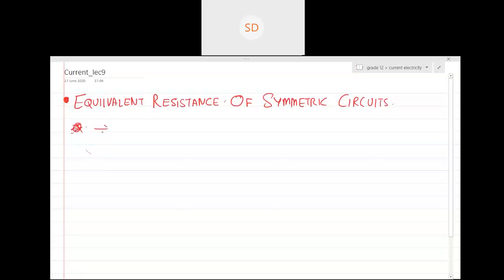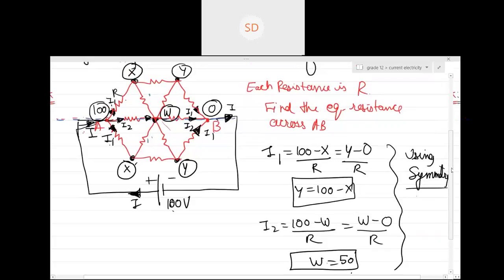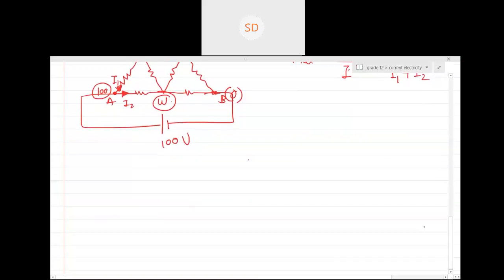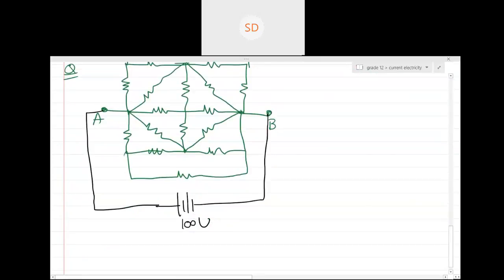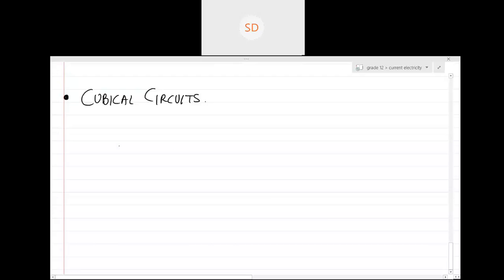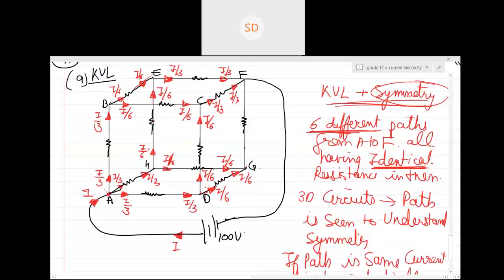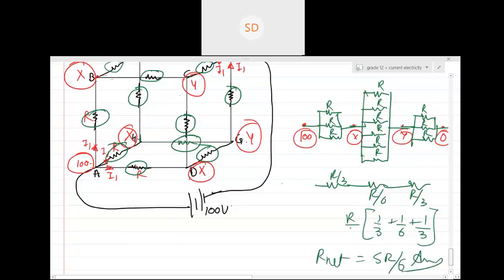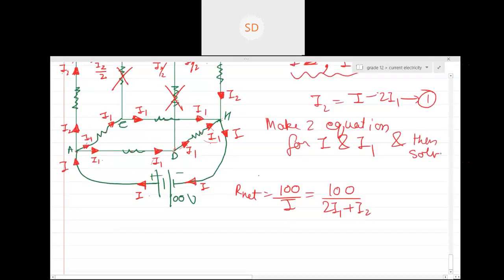GRADE 12- Current Electricity -Lecture 9 NEET, JEE MAINS/ADVANCED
In this lecture we have discussed about the use of NODAL ANALYSIS and KVL in the case of SYMMETRIC CIRCUITS.

We discussed about the two of the important CONCEPTS OF SYMMETRY with the help of questions.

We also discussed about the CUBICAL CIRCUITS and their equivalent resistance  across

1) body diagonal
2) face diagonal
3) edge. {Next lecture}